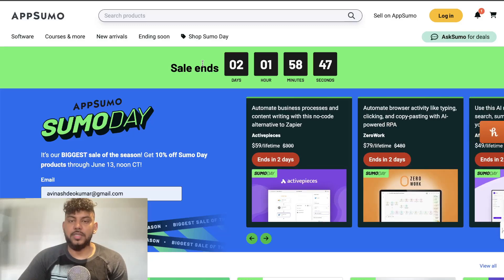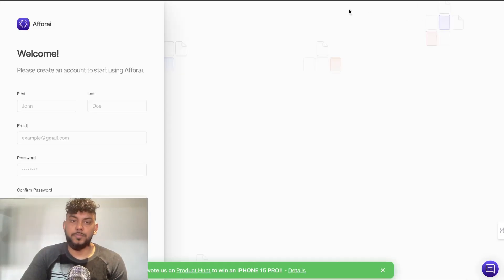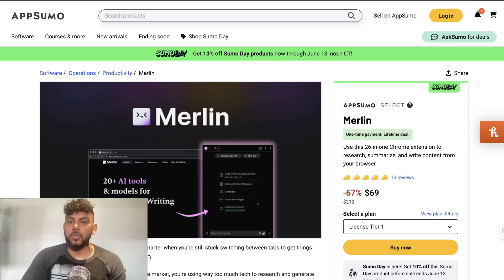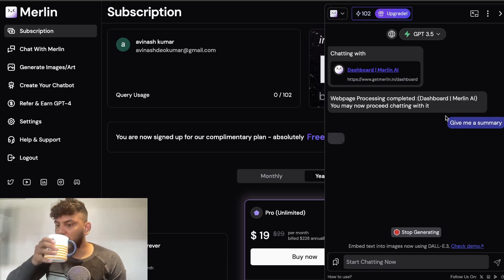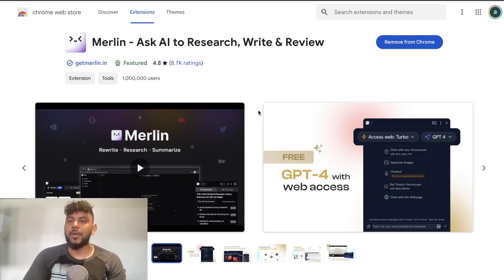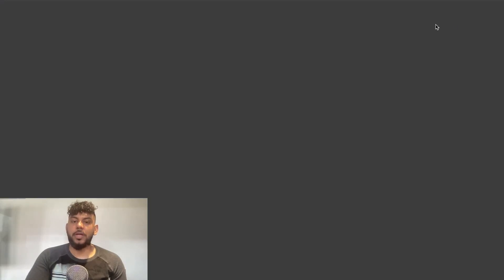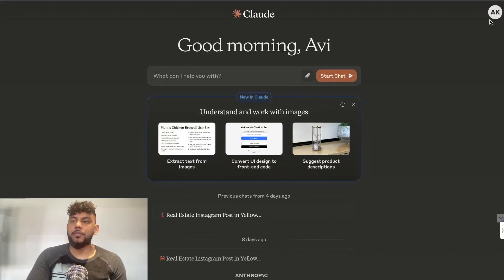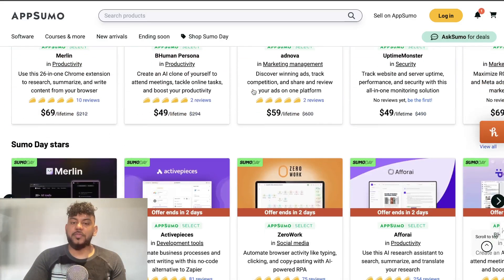Best AI Blog Writing & Research Tools Of 2024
Best AI Blog Writing & Research Tools Of 2024 | In-Depth Review & Comparison

🔍 Looking for the top AI tools to boost your blogging and research productivity in 2024? Look no further! In this video, we dive deep into the best AI-powered writing and research tools available this year. Whether you're a seasoned blogger, content creator, or researcher, these tools will revolutionize the way you work.

Featured Tools:

Merlin: An innovative AI tool that streamlines your writing process with advanced content generation features.
SEOWriting AI: Specializes in creating SEO-optimized content to help you rank higher on search engines.
WordRocket AI: Delivers high-quality, engaging content for various platforms, ensuring your messages hit the mark.
Afforai: Combines AI-powered research capabilities with intuitive writing tools to enhance your content creation process.

Get an in-depth review of each tool's features, pros, and cons.
Learn how these tools can save you time and improve your content quality.
Discover which AI tool is the best fit for your specific needs and budget.
See real-life examples and demos of how to use these tools effectively.